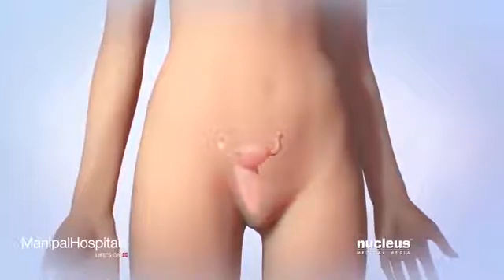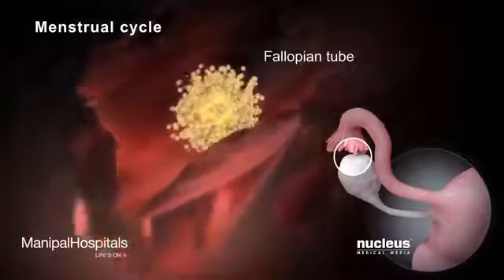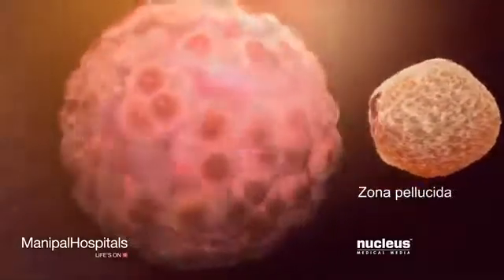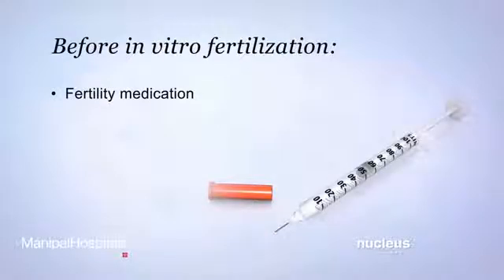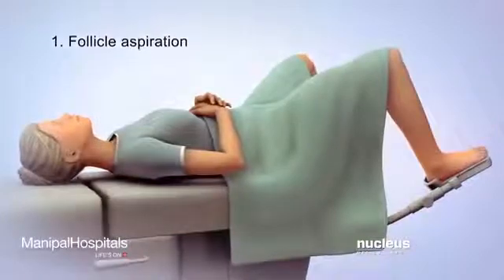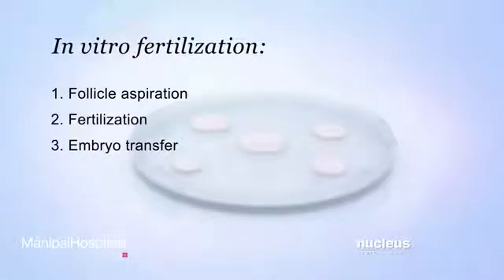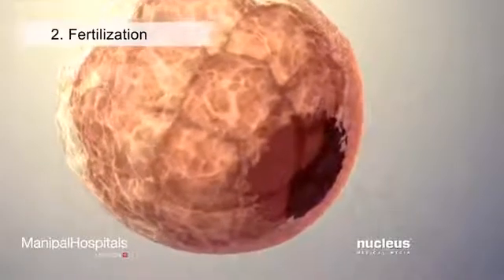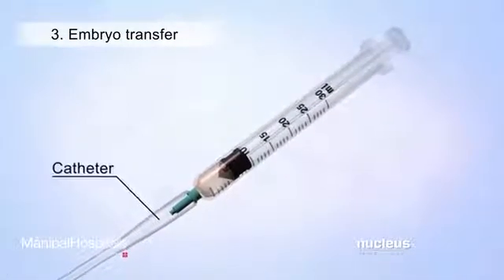IVF- In Vitro Fertilization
The video describes a procedure known as In-Vitro Fertilization which is a form of assisted pregnancy for those who may not be able to conceive. The video begins by describing the structure and parts of the female reproductive system and goes on to describe the ovulation process from the ovary to the fallopian tube. The conditions for pregnancy are then discussed along with the fertilization process where the sperm and ovum unite. The embryo then travels to the uterus where implantation takes place and forms the placenta that acts as the bridge between the mother and child. The conditions for IVF to be used are listed, with some of them being infertility, single parenthood etc. The steps involved with IVF involved include fertility medication, a semen sample and then a set of 3 processes: follicle aspiration where eggs are harvested from the ovaries using a suction device connected to a needle, fertilization where the eggs are placed in a petri-dish and artificially inseminated using the semen sample collected and embryo transfer where the fertilized egg is transferred to the uterus which is subjected to hormone therapy to facilitate implantation.